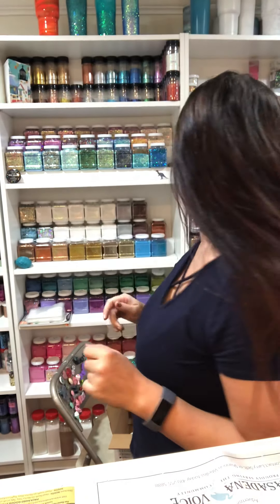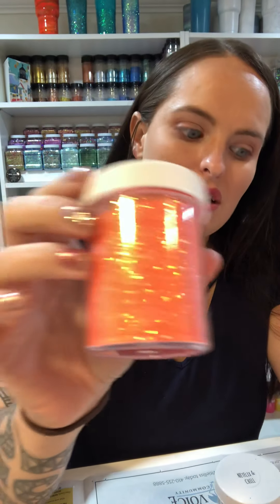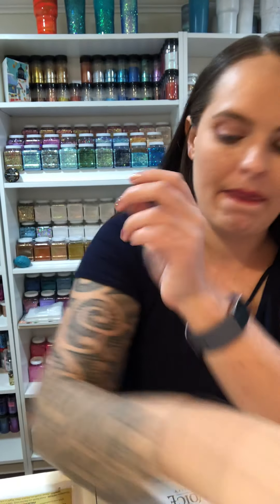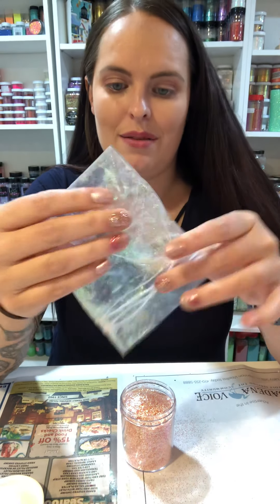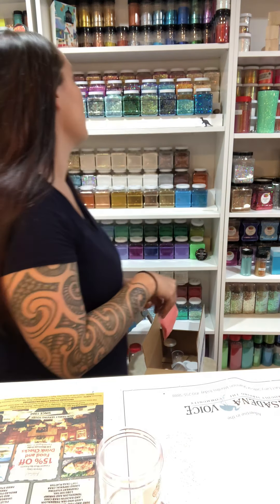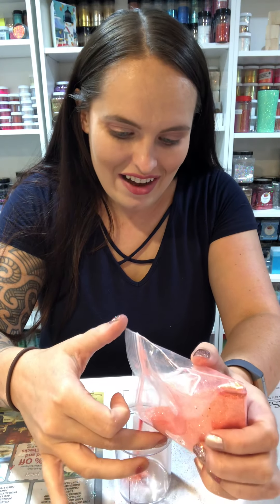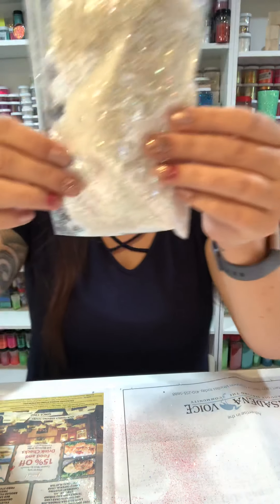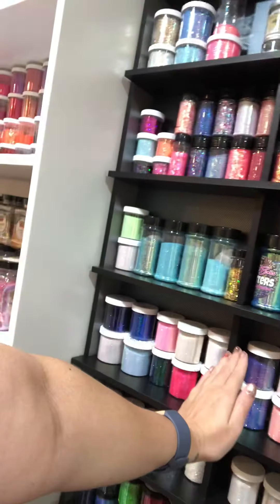Glitter mail unboxing video & how to package and store glitter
Unboxing video of my peachy olive glitters order and how I package and store my glitter.

Curious about my polish?
(Glamicure)
Nail look: Tokyo lights, coral bay, at the plaza

Glitter:
Peachyoliveglitters.com